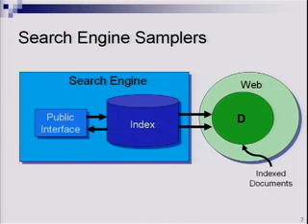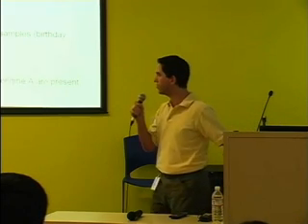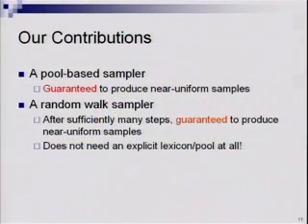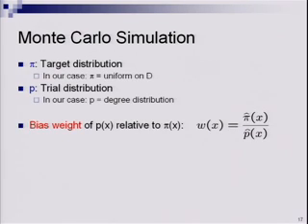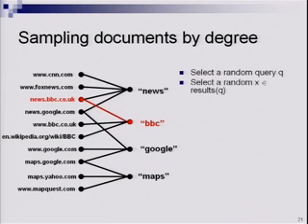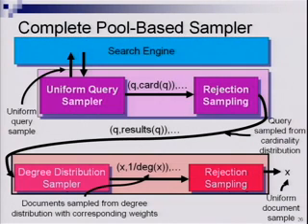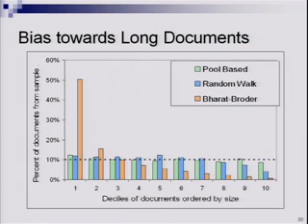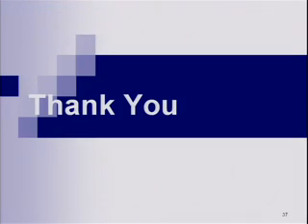Random Sampling from a Search Engine's Index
Ziv Bar-Yossef joined Google from the Technion - Israel Institute of Technology in Haifa, Israel. He received his PhD from UC Berkeley in 2002, and was a Research Staff Member at the IBM Almaden Research Center prior to joining Technion.

This was an academic study conducted before Ziv Bar-Yossef joined Google and does not represent Google's views.

ABSTRACT
We revisit a problem introduced by Bharat and Broder almost a decade ago: how to sample random pages from a search engine's index using only the search engine's public interface?

In this paper we introduce two novel sampling techniques: a lexicon-based technique and a random walk technique. Our methods...